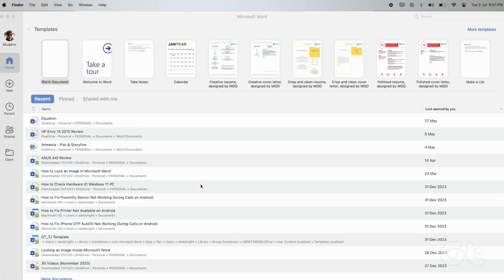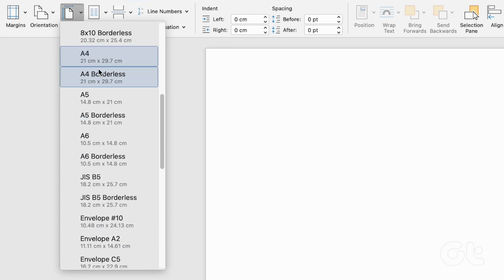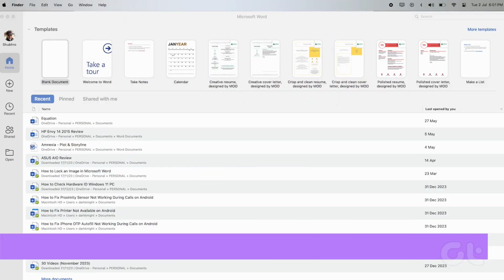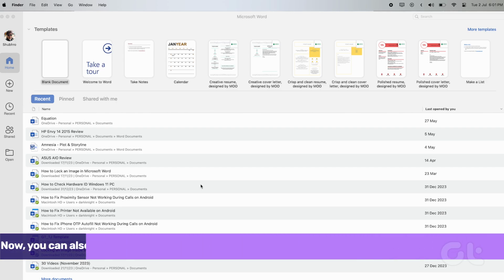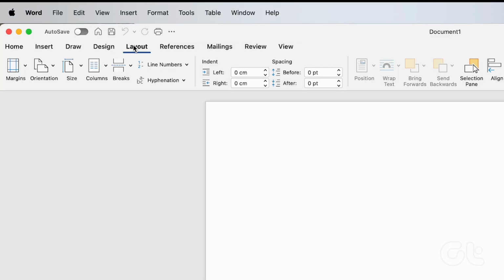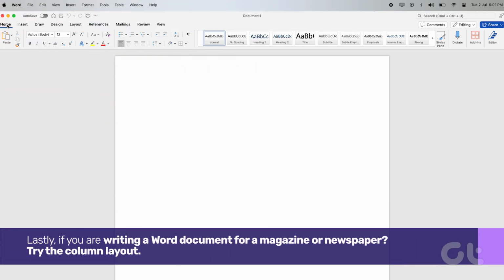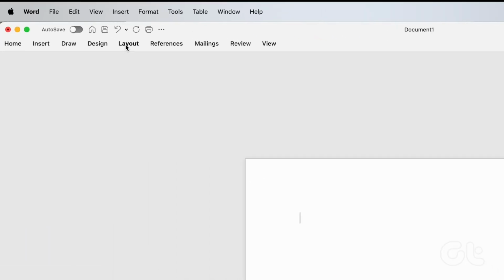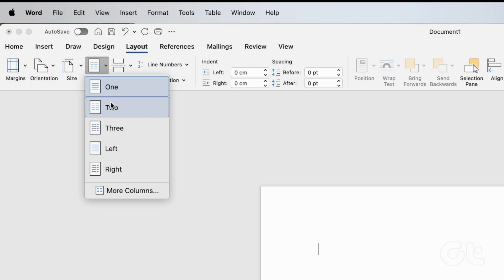How To Change the Default Page Layout in Microsoft Word | Windows or Mac | Guiding Tech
In this video, we are going to change the default page layout in Microsoft Word.

Microsoft Word uses the document size and layout as A4 by default. You can change it to Letter, Tabloid, A3, A5, B4, B5, Executive, Legal, and Statement. Let us see how to change the default page layout.